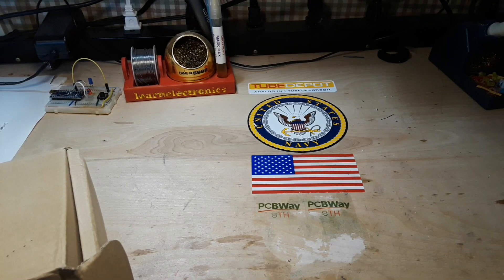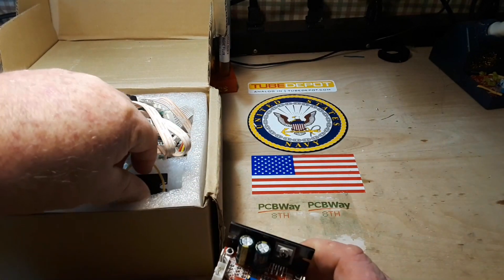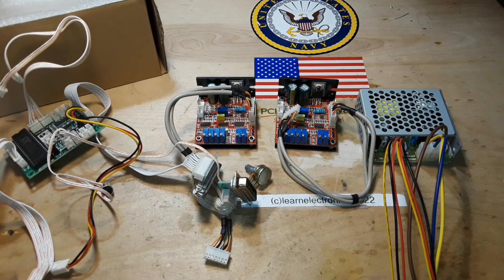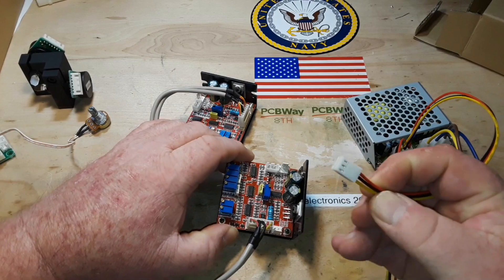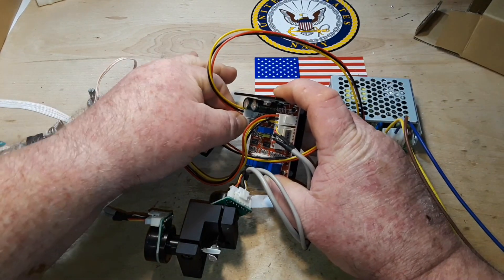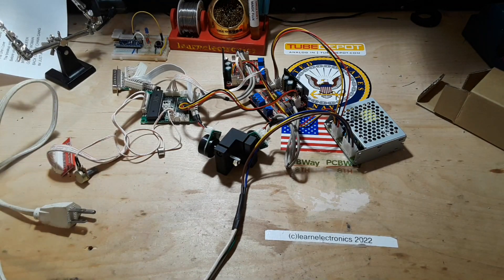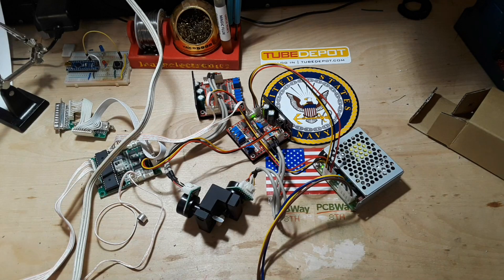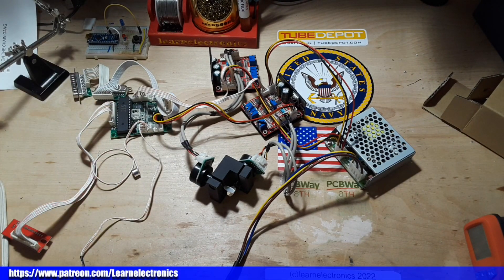DIY LASER Light Show Pt. 1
In this video we experiment with a LASER galvanometer sent in a few years ago by friend of the channel, John. This unit is almost complete it lacks only two things, an actual LASER diode, which is no big deal. Also are any instructions, which is a big deal, so if you know anything about these, please